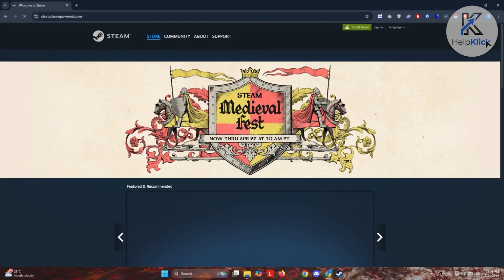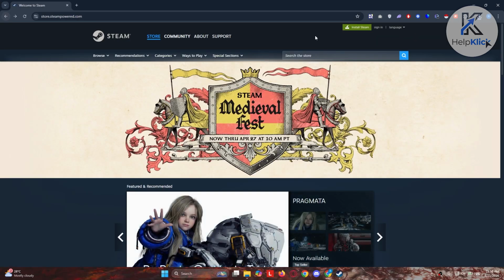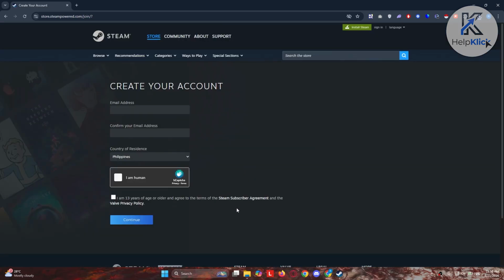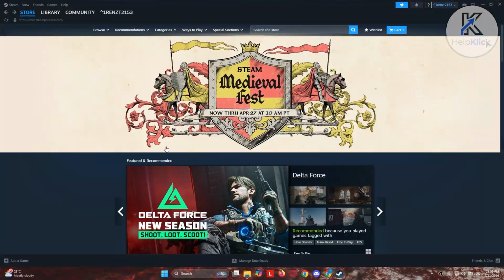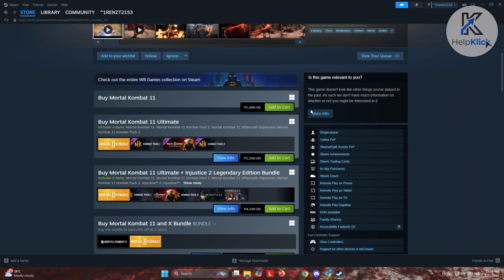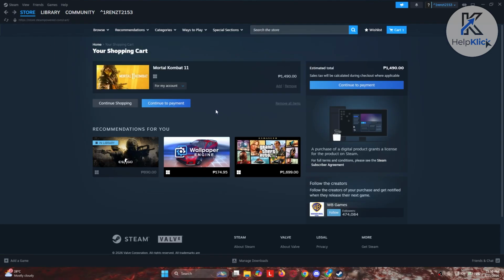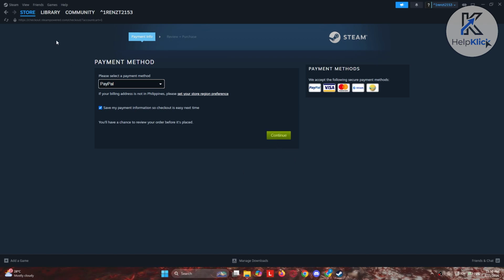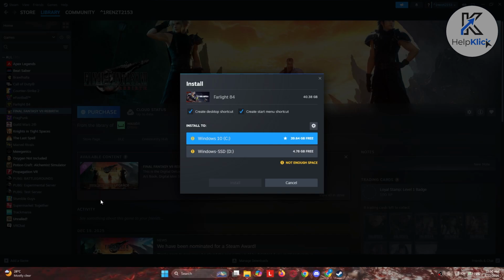How to Download and Install Mortal Kombat 11 on PC (2026)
In this video, I show you how to download and install Mortal Kombat 11 on PC in 2026.
This quick step-by-step tutorial covers how to get Mortal Kombat 11 on laptop, how to install MK11 on Windows, and how to download Mortal Kombat 11 for free on computer. Want to know how to play MK11 on PC without any issues?